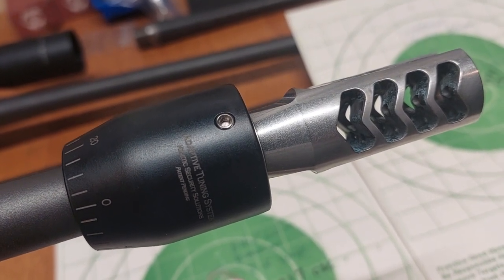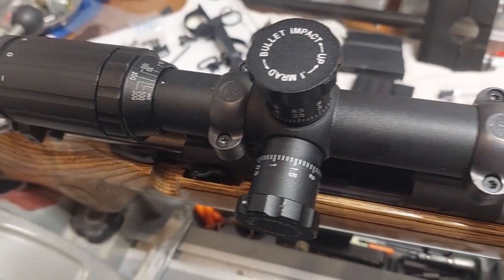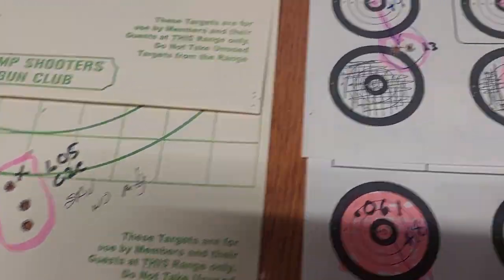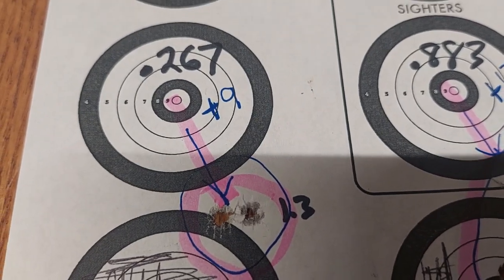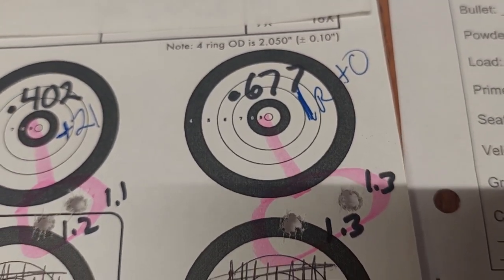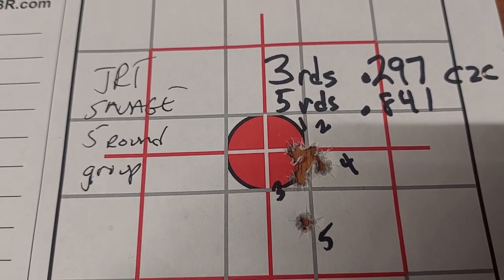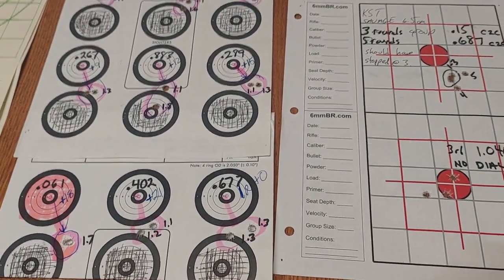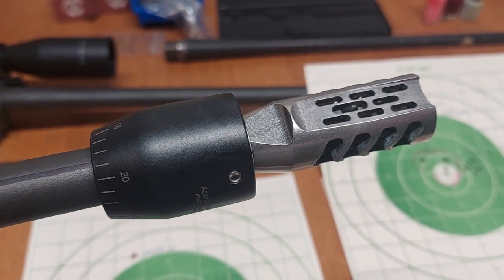Adaptive Tuning Systems competition barrel tuner first impressions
I've seen several barrel tuners available over the years but had never tried one because I didn't want to modify my barrel.  Along comes Kinetic Security Solutions with the simple to use thread on Adaptive Tuning System (ATS).  With reloading supplies hard to come by I wanted to try to tune the barrel to the ammo instead of the other way around.  These are my first impressions, raw, uncut.  I hope this helps someone else out there.

Group  Rotations-Ticks GroupSize - all 2 shot groups at 100y
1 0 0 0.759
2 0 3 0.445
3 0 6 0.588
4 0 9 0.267 Wasn't expecting this good
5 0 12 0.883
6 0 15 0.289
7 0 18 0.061 WINNER!
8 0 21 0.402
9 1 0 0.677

This is NOT a paid advertisement, I spent a little over $200 for this tuner.  Took about a week to get it as an in-stock item.  I'm very happy with this tuner because the load I was shooting to break in my barrels was just thrown together with a powder range of 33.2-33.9g thrown out of an RBCS powder dispenser, unsorted brass, nothing close to a precision round.

The results were VERY IMPRESSIVE!!! I will be trying this out on other rifles.  Why? Because I can, it will thread on to any of my 5/8x24 threaded barrels.  They offer a hunter version of this that I want to try now.  If you want to check them out here is where you can find them